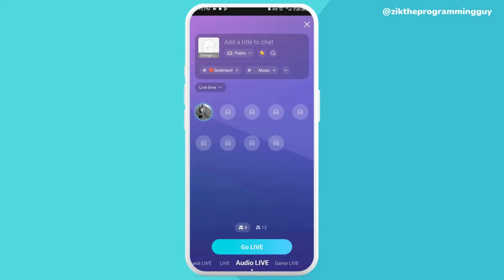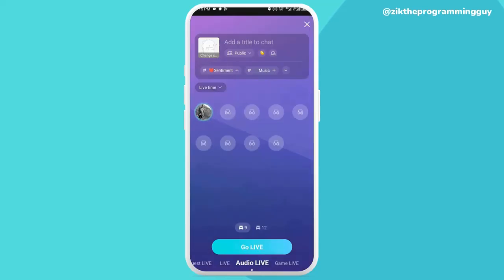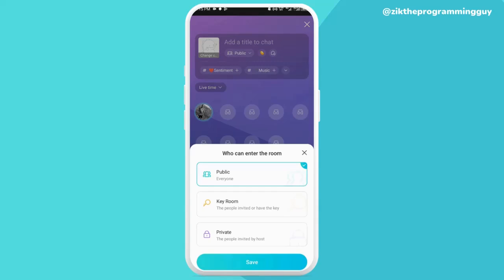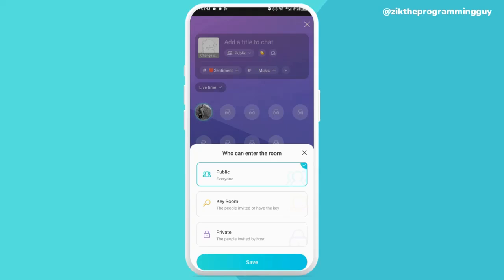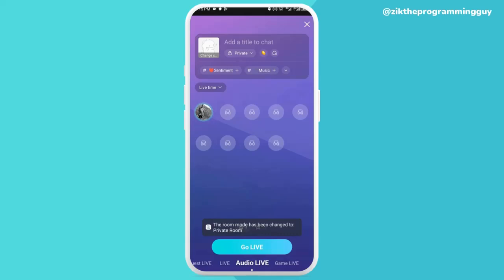How to Host A Private Livestream On Bigo Live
In this video, you will learn how to host a private livestream on bigo live.